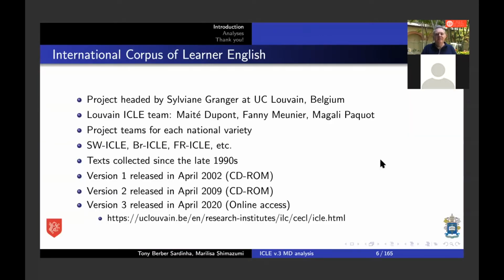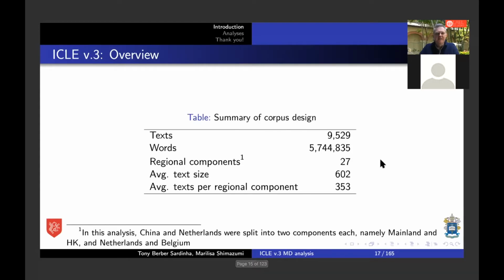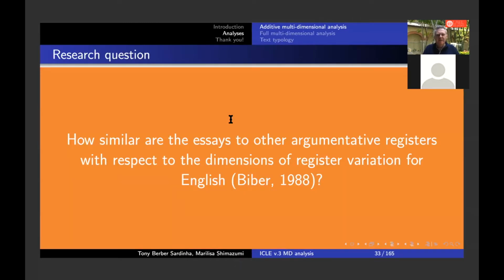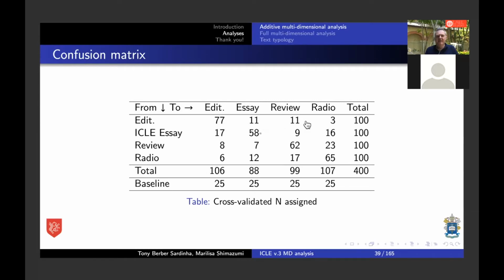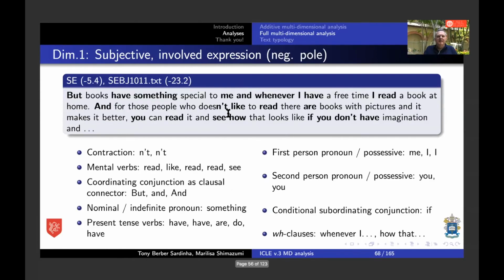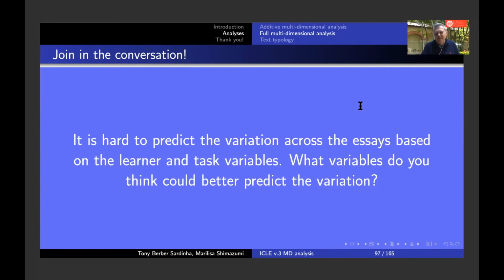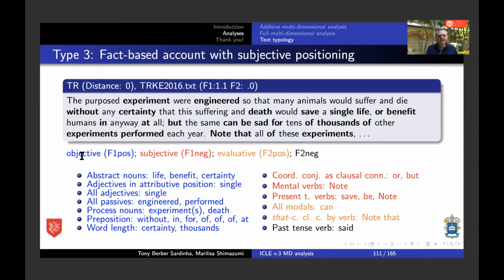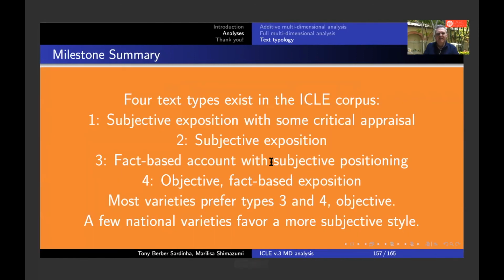Tony Berber Sardinha and Marilisa Shimazumi – 09.15.2020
Speakers: Tony Berber Sardinha, Pontifical Catholic University of Sao Paulo, Brazil; Marilisa Shimazumi, Cultura Inglesa College, Brazil.

Title: Variation in learner writing in English: A Multi-dimensional Analysis of the new ICLE v.3.